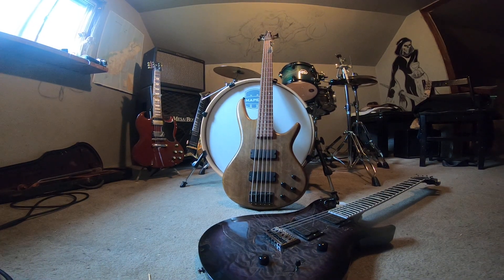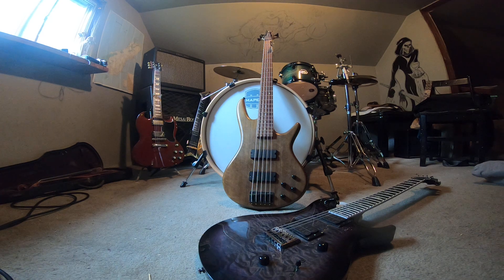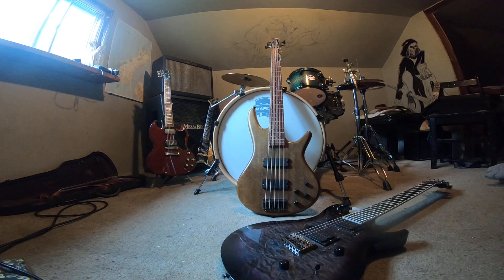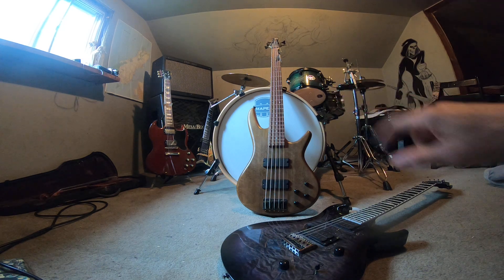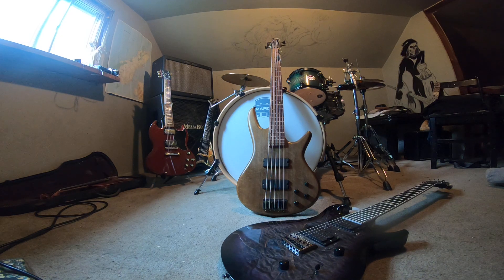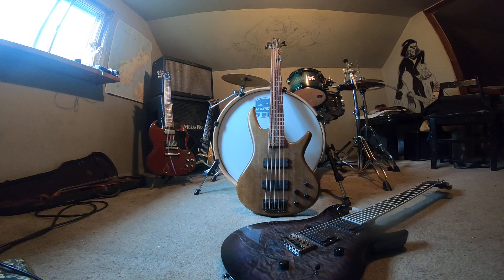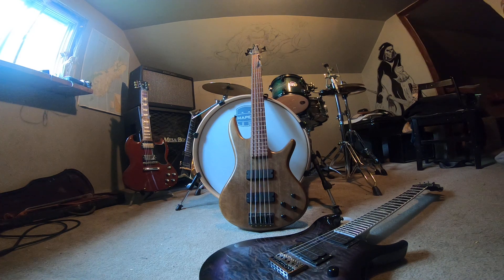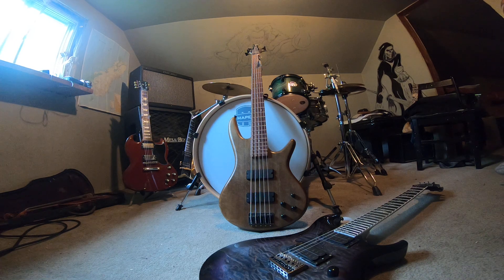bass update 1